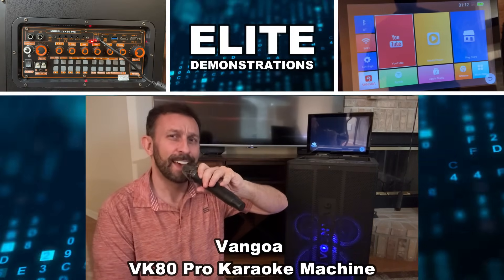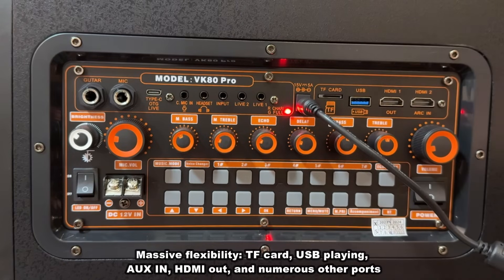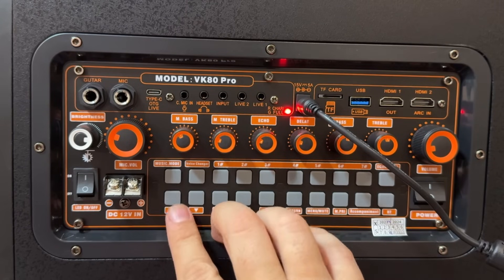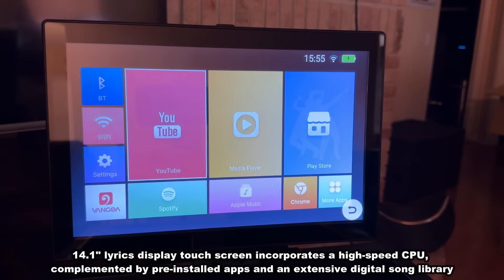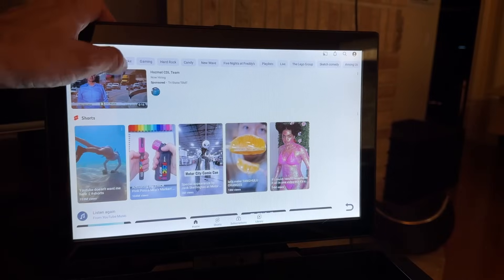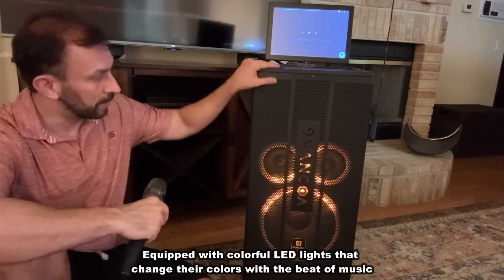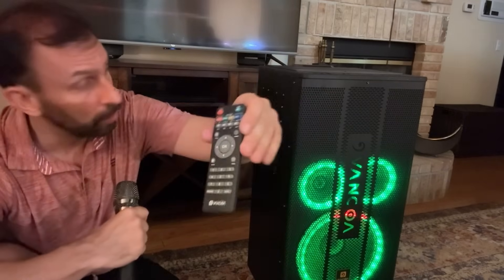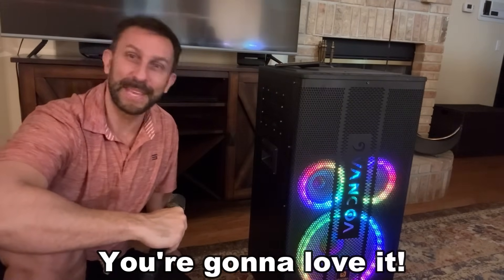Vangoa Karaoke Machine Black Friday Deals 2023 | Best Karaoke Machine for Your Home Karaoke Party!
5% exclusive code: 10Andrew911